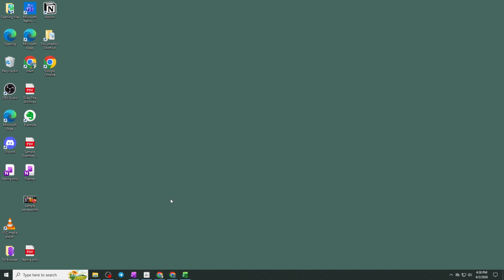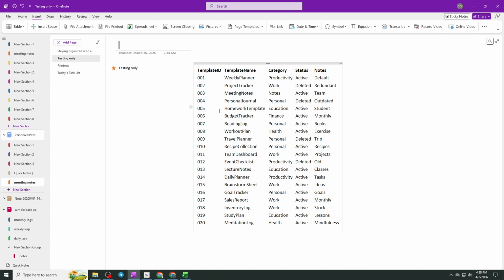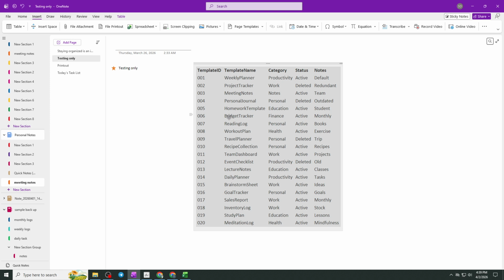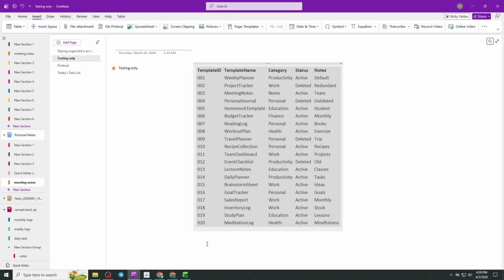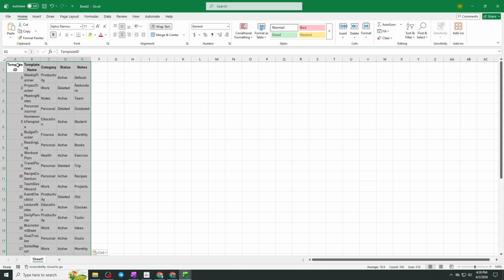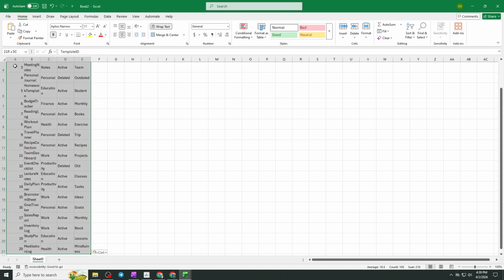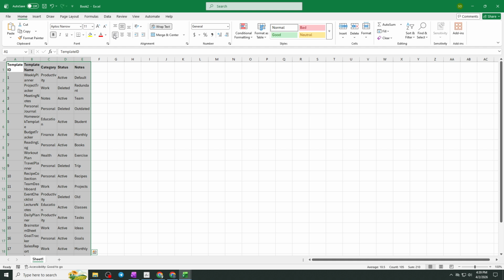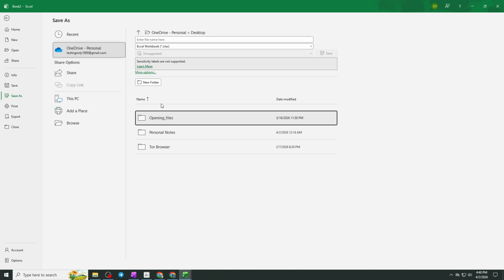How To Convert OneNote To Excel XLS Spreadsheets Files Quickly [2026 Guide]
In this video, we’ll show you how to effortlessly convert your OneNote notes into Excel XLS spreadsheet files. Whether you’re looking to organize data, create reports, or simply want a more structured format, this guide is tailored for you. Join us as we walk through the process step-by-step, ensuring you don’t miss any crucial details.

By the end of this tutorial, you’ll have the skills to convert your notes in no time!